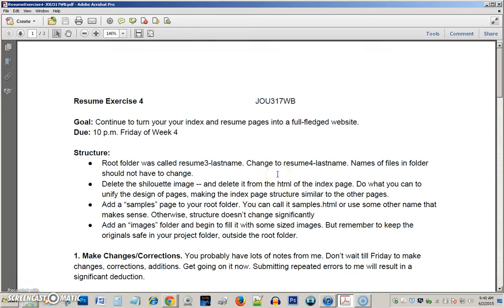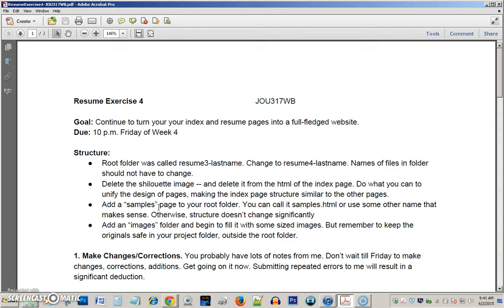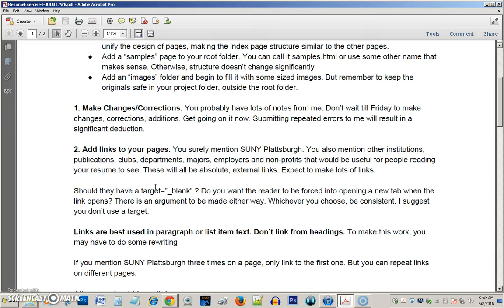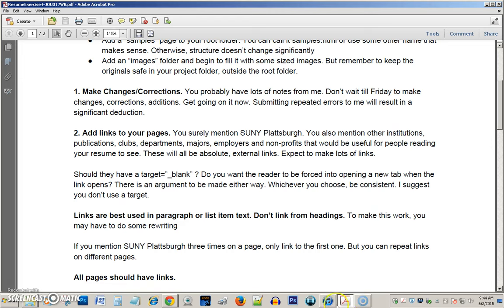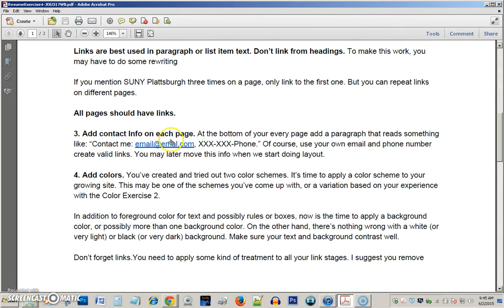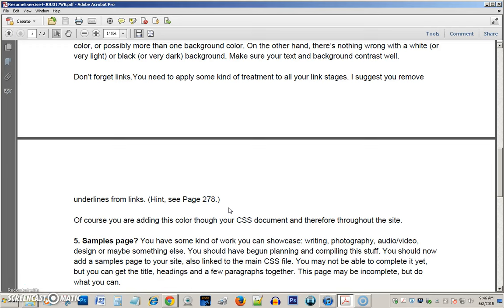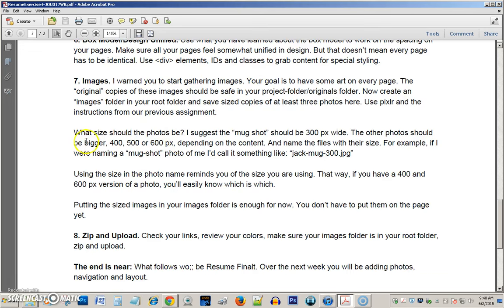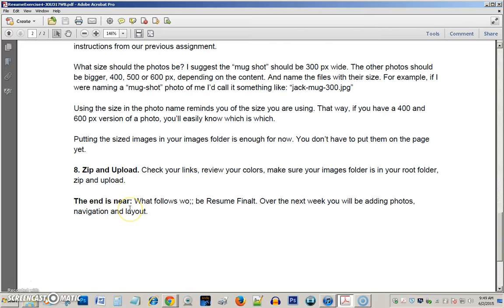JOUWB -- Resume 4 Instructions